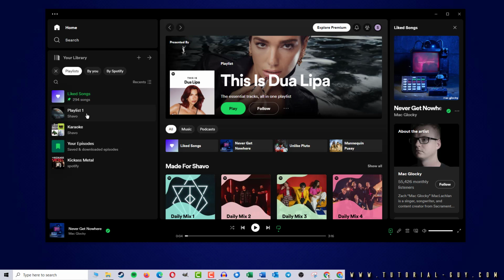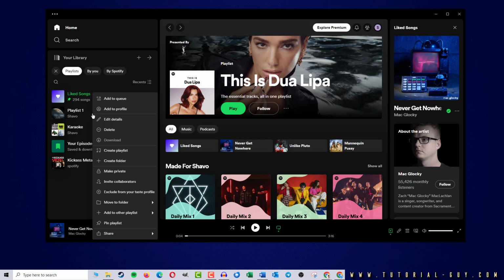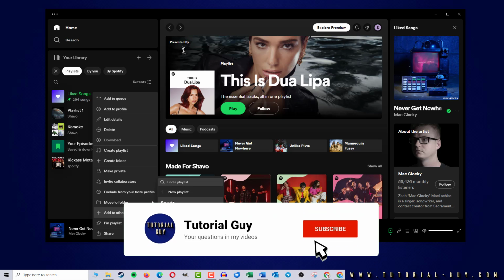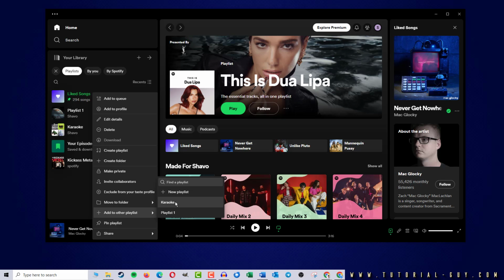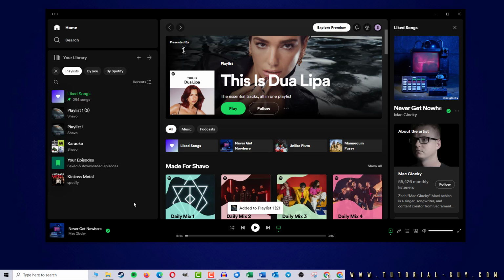How to copy a playlist on Spotify | Spotify duplicate playlist ✅ Tutorial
Would you like to use the songs from one playlist as the basis for another playlist or integrate them into another playlist? We'll show you how to copy a playlist on Spotify.